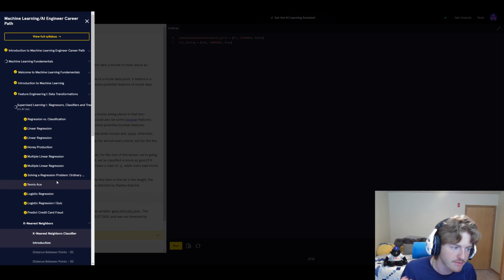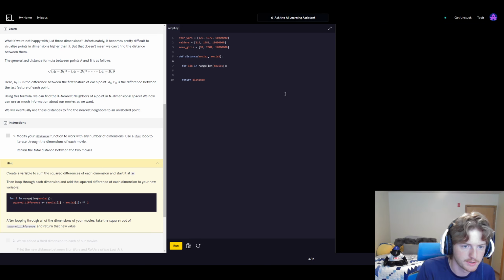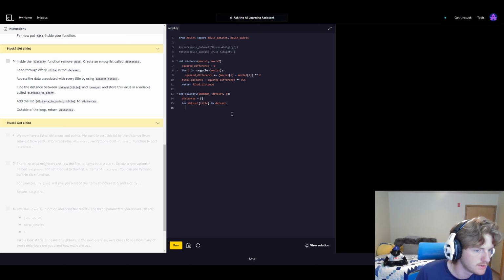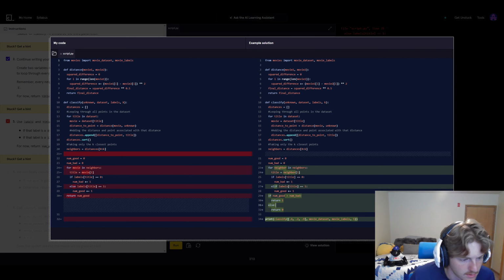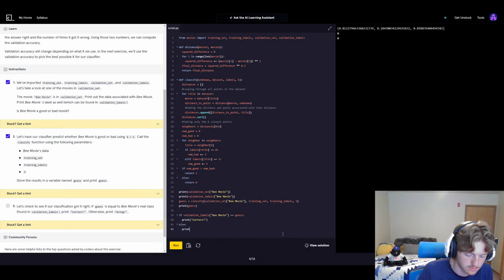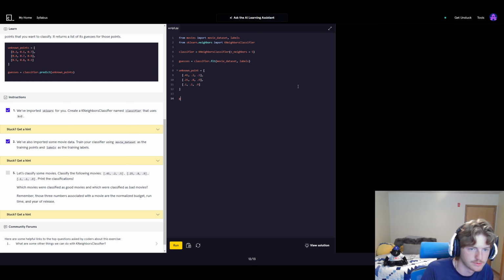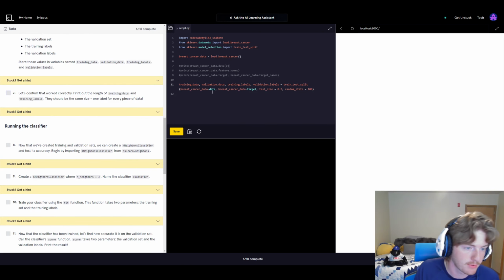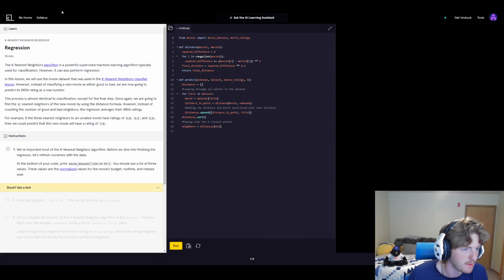Machine Learning in Python | EP. 5 | K Nearest Neighbors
In today's video, we learn the concept of K Nearest Neighbors.